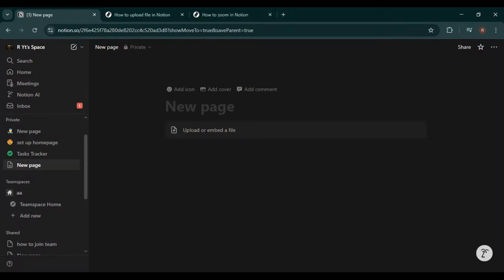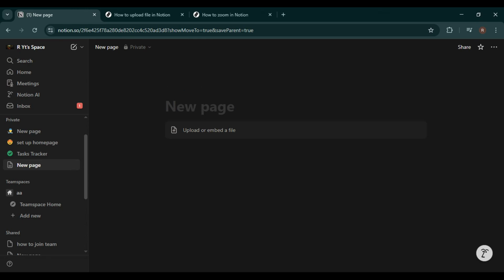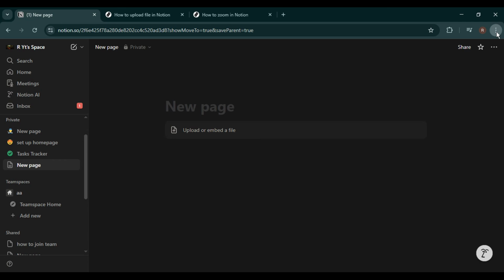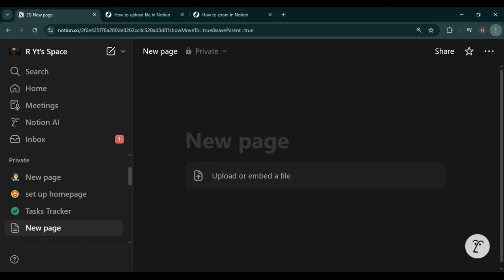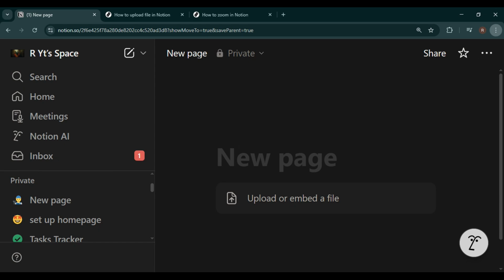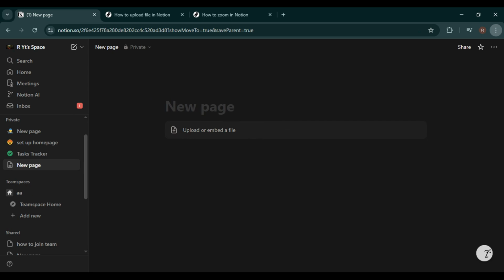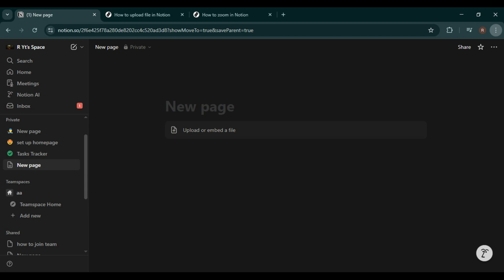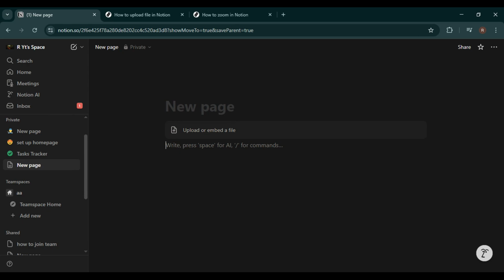How To Zoom In Notion (2026 Easy Guide)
Learn how to zoom in and zoom out in Notion using simple browser settings.
This quick guide helps improve readability and workflow for Notion users.

Timestamps:
00:00 Intro and overview (0–37 words)
00:10 Opening Notion in your browser (38–75 words)
00:20 Accessing the browser zoom menu (76–130 words)
00:36 Zooming in and out step by step (131–215 words)
00:59 Keyboard shortcuts for zoom (216–275 words)
01:15 Final tips and outro (276–340 words)